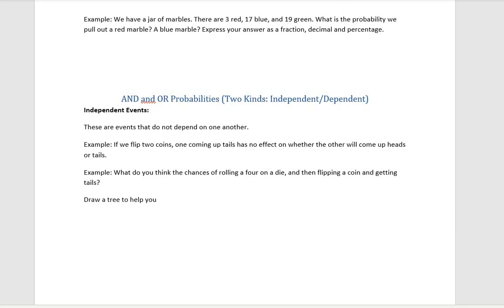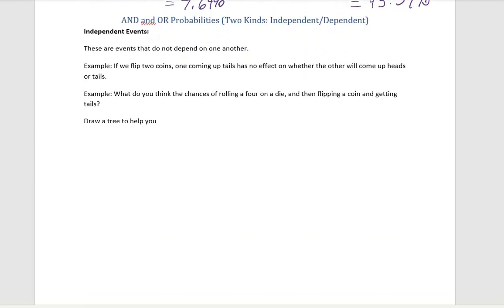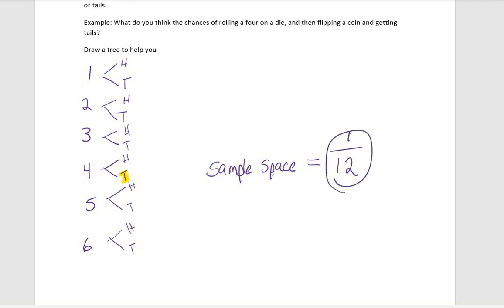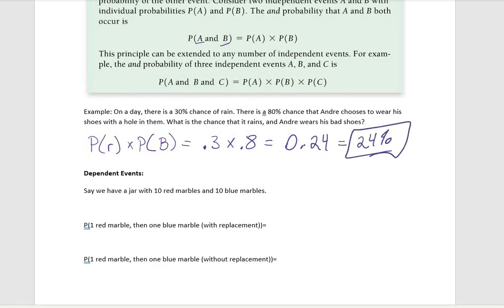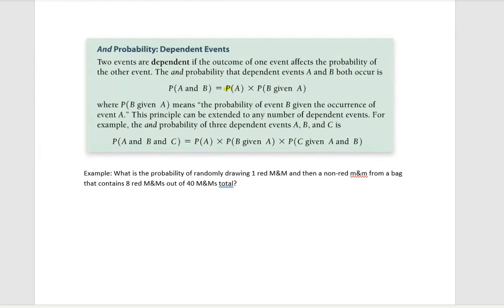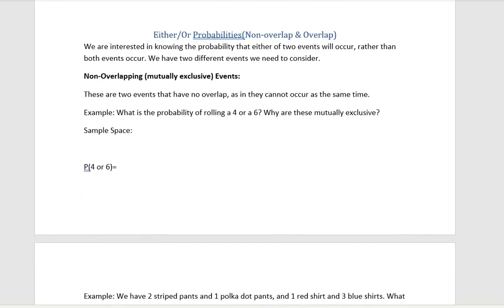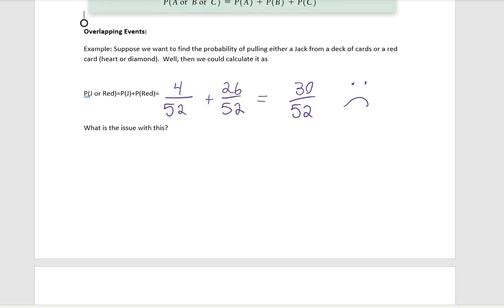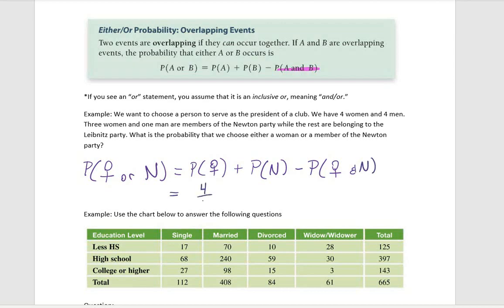Module 3 Example 3.2